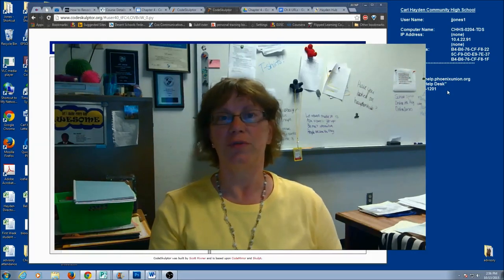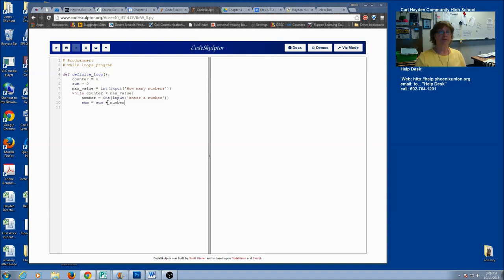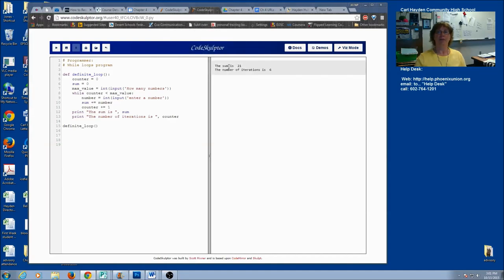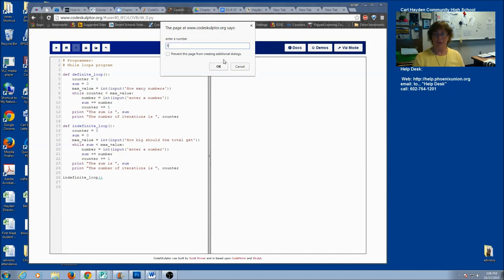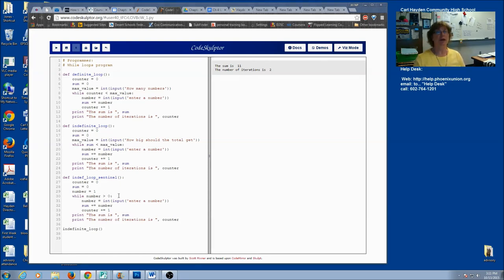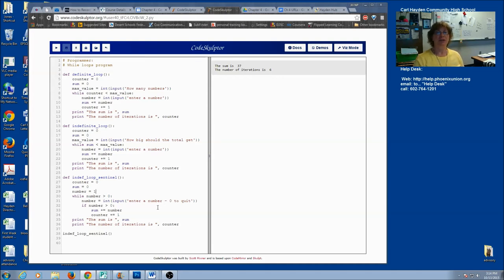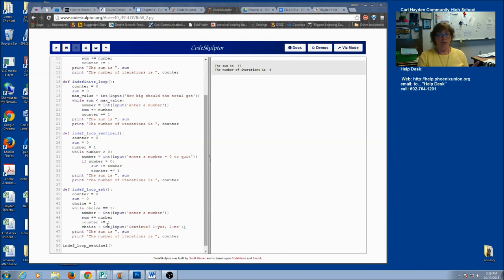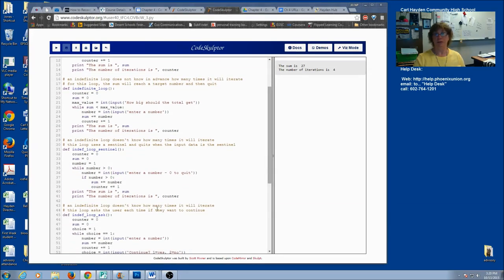Chapter 4 While Loops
While loop program in Python